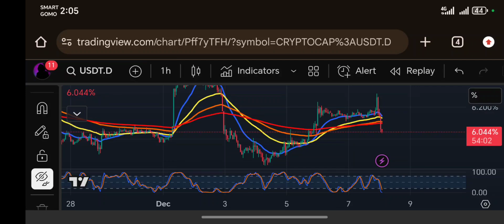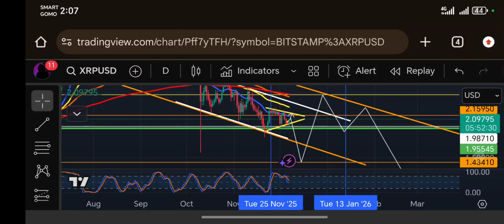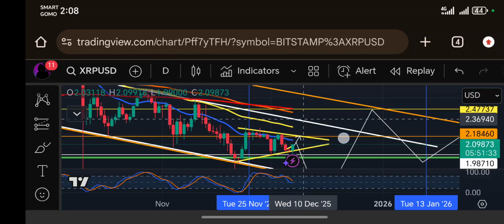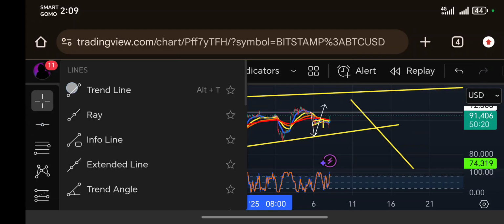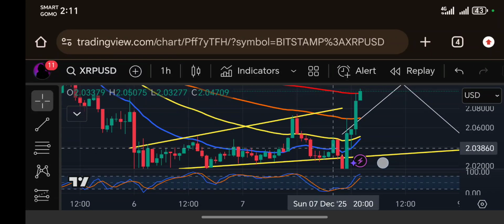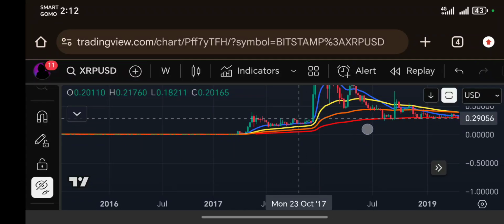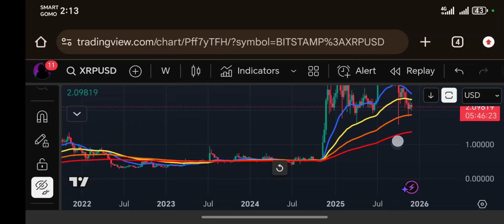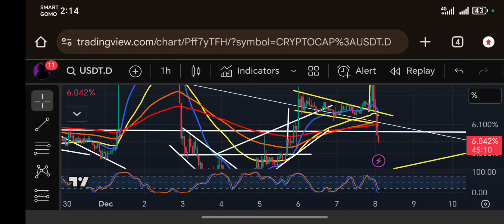ARE WE GONNA BREAK OR MAKE?! PREPARE FOR THE NEXT MOVE!!!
Welcome to CryptoReality. Please Note the following:
Be aware of the risk of scams in the crypto space. Verify the legitimacy of any project or investment opportunity before proceeding.